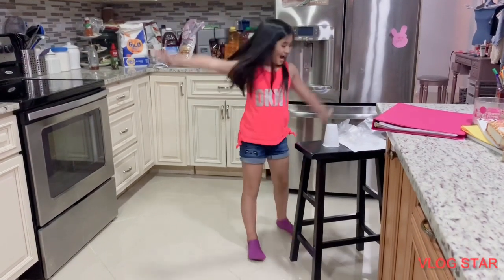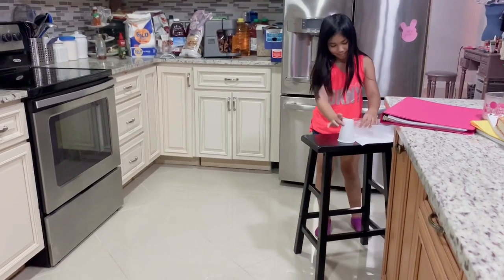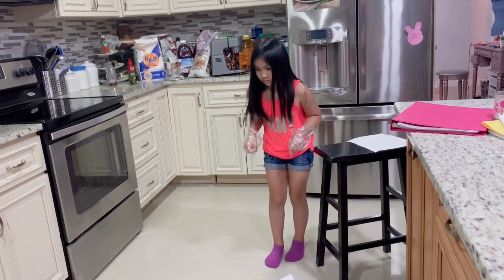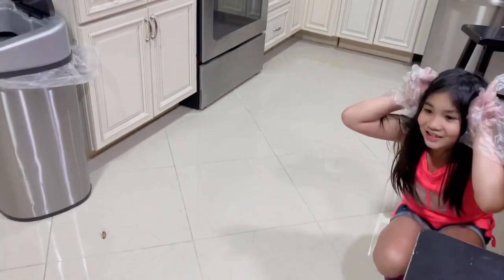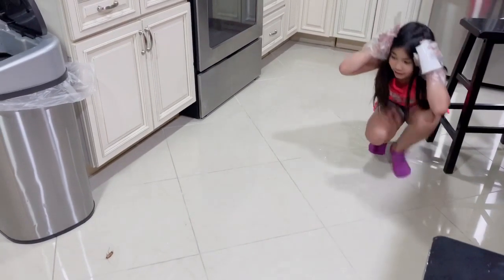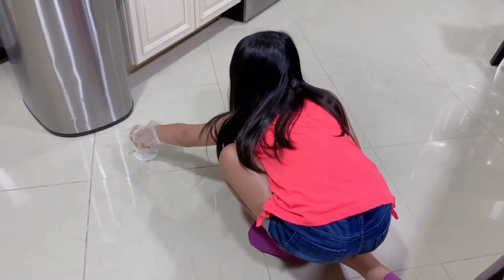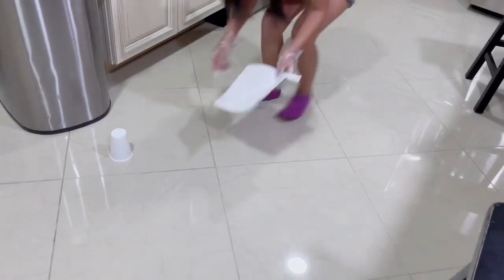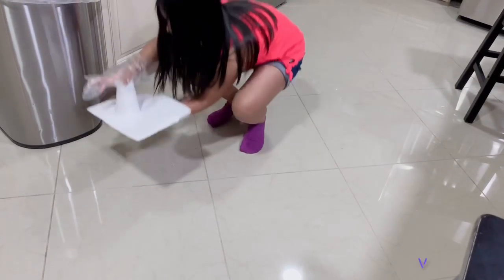A simple guide to How to catch cockroaches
Catch bug go in your house